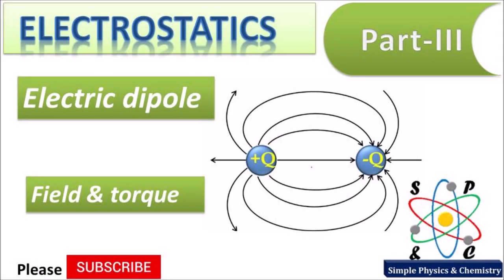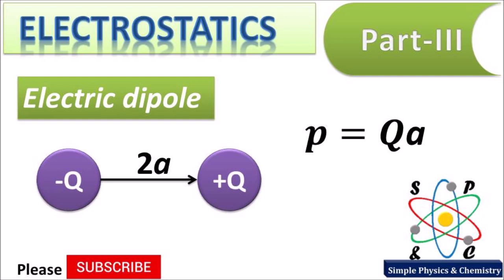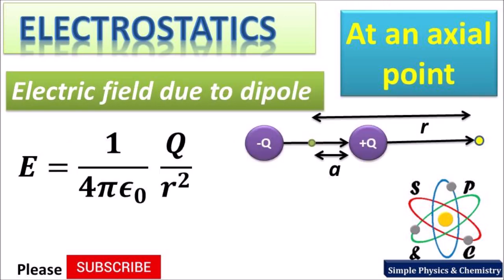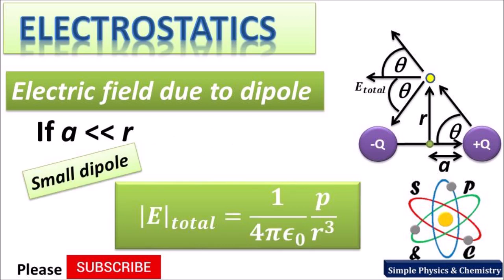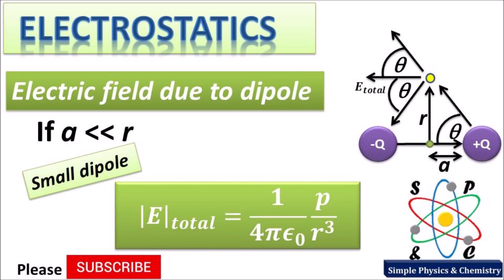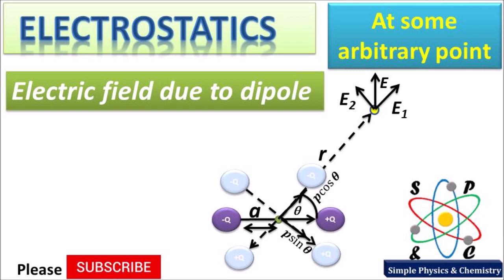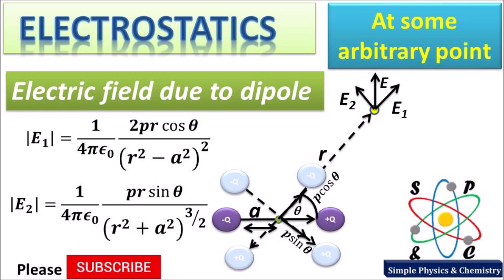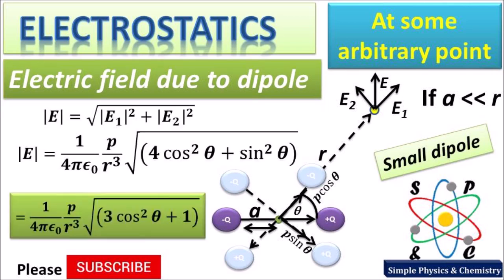Electrostatics | Dipole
This part includes electric dipole, its field at arbitrary point, torque, energy.